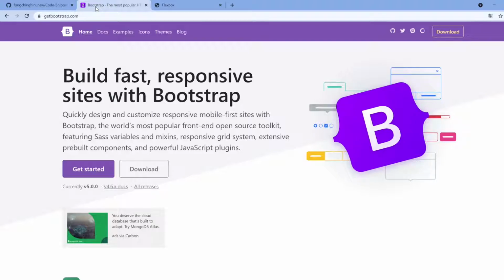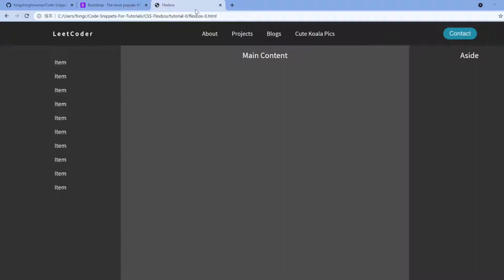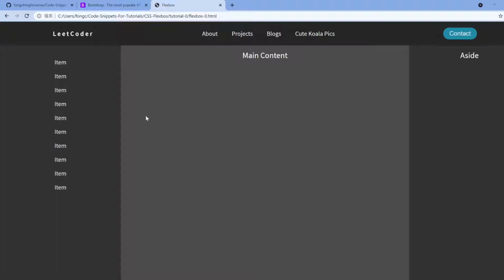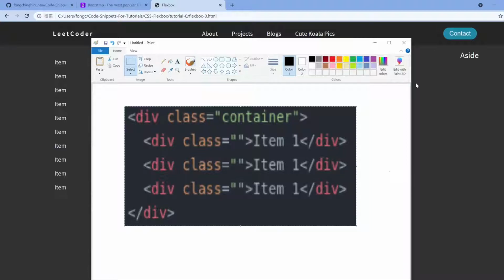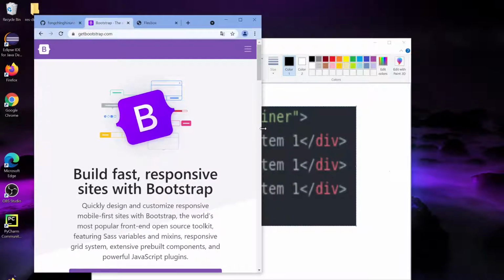Mastering CSS Flexbox - Tutorial 0 - Introduction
You will acquire the skill of creating the navbar on Bootstrap’s website or any kinds of layouts similar to this on your own. You will also learn how to use Flexbox to create any kinds of commonly seen layouts on the internet.